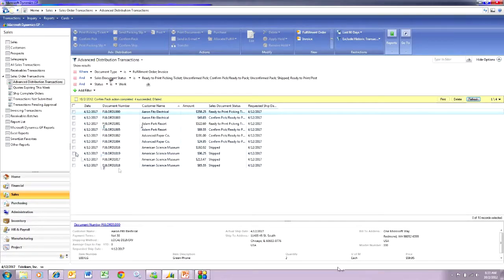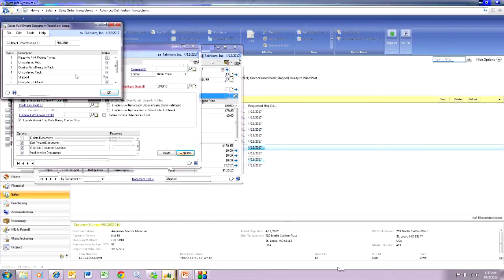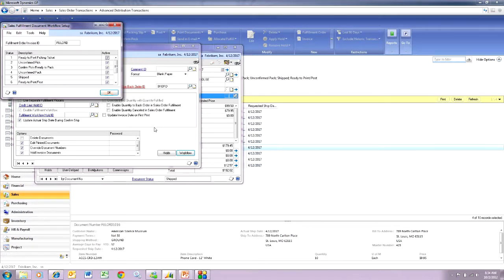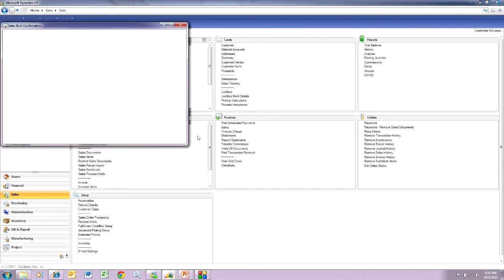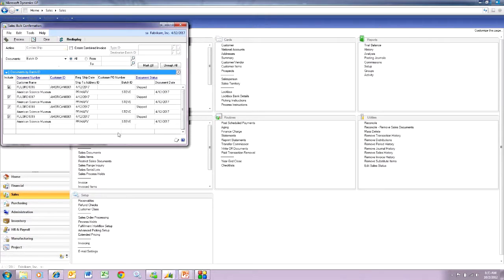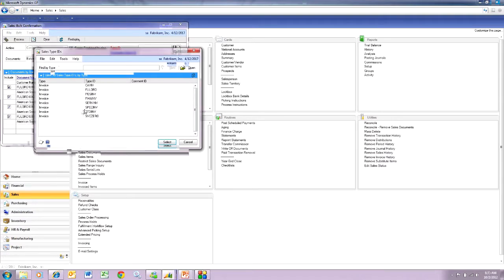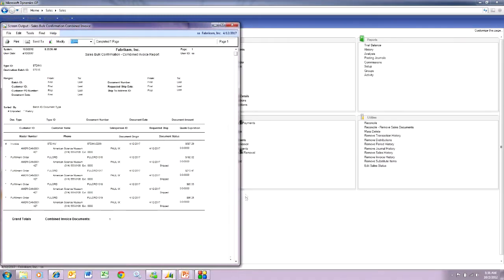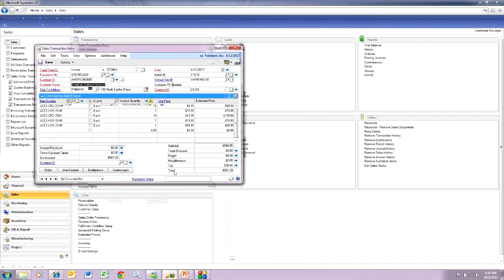Consolidated Invoicing in Dynamics GP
Dynamics GP 2013 includes the ability to combine several orders onto one invoice. To use this functionality you have to be using the Fulfillment Order process in Dynamics GP. There are a few tricks to getting this to work, but if you have the requirement for this type of functionality, you should take a look at this video.